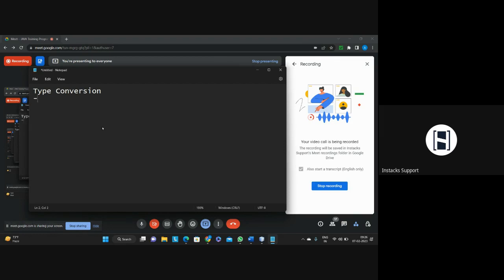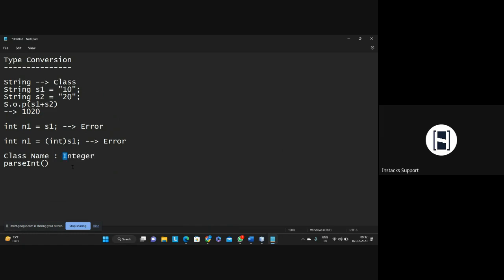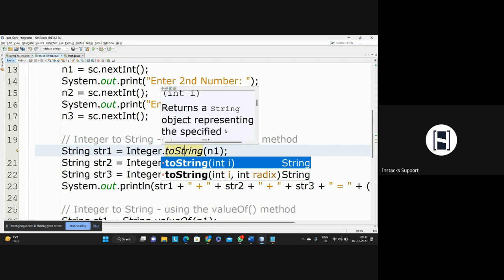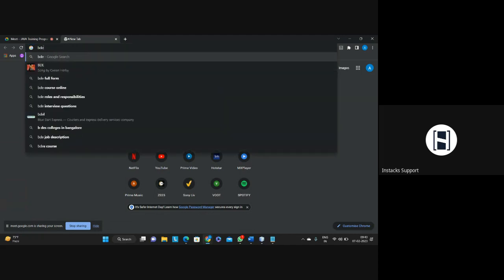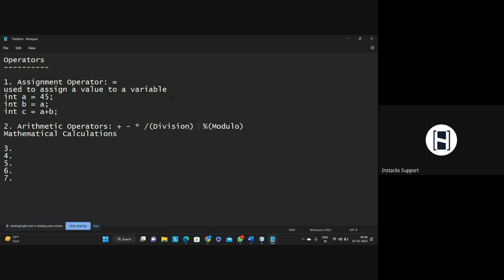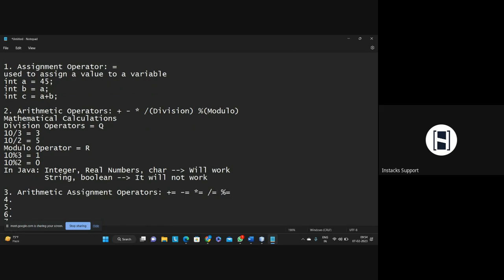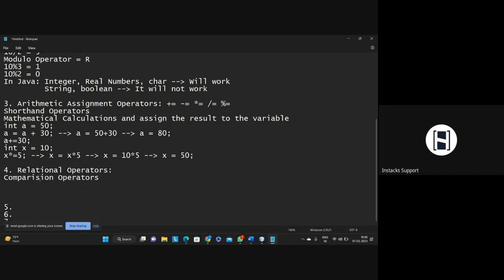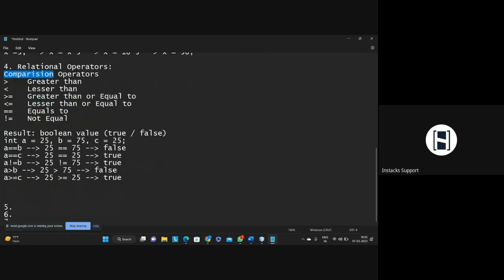Java Session 9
String to Integer Conversion
Integer to String Conversion
Operators - An Introduction